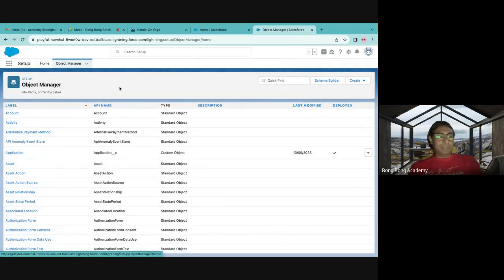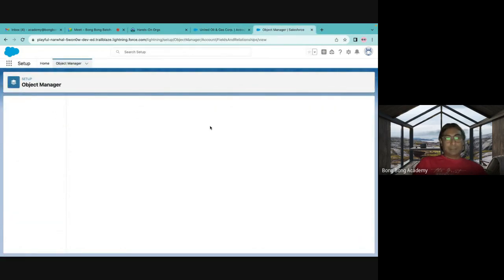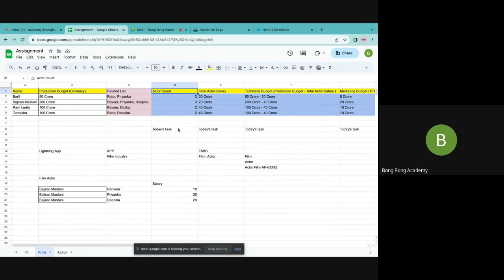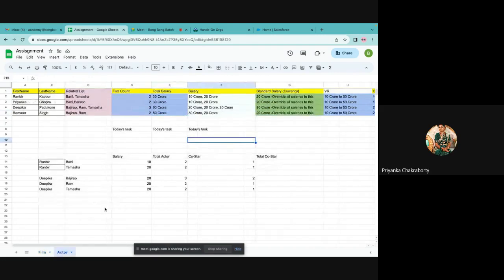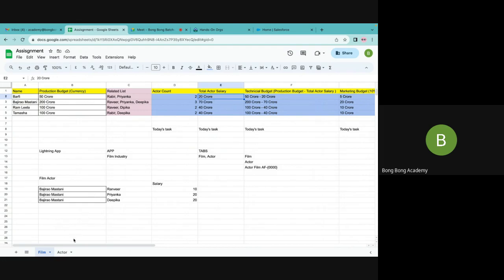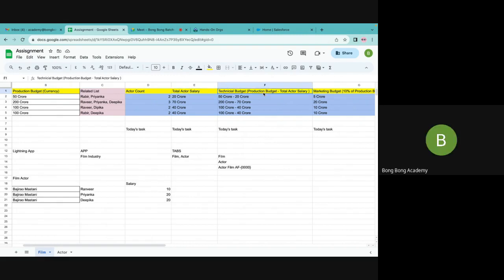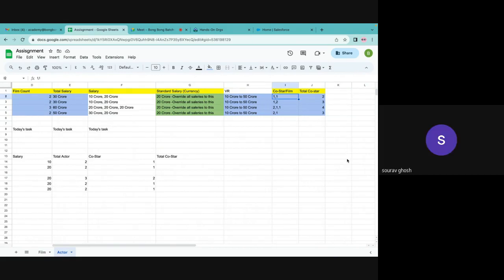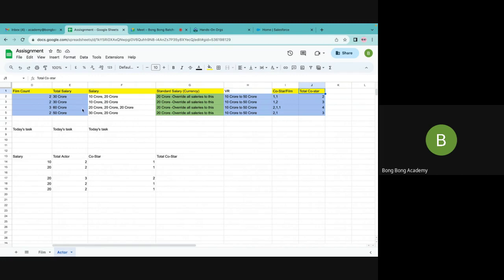Salesforce Admin | Session 4 | Rollups and Formulas | Batch 28